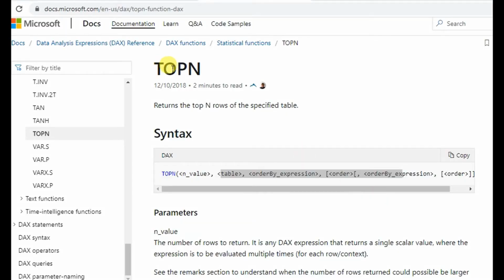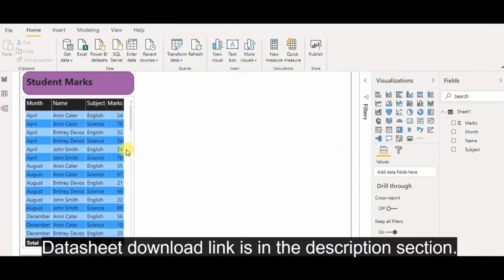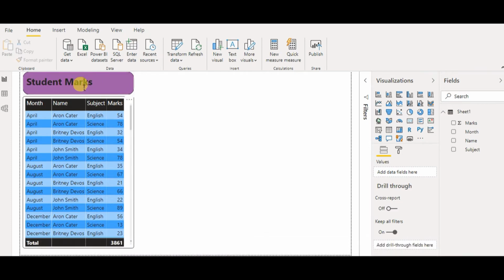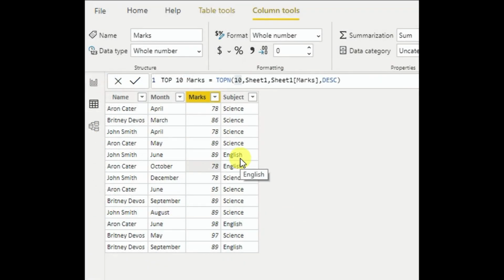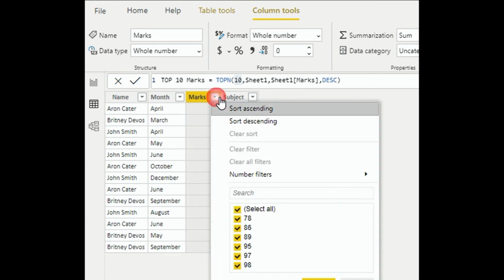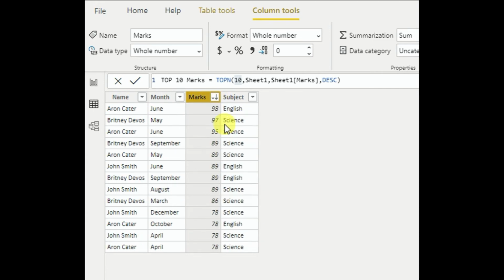Get Top 10 Records in Power BI using TOPN DAX Function | Beginner Tutorial 9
How to use TOPN DAX to get Top records with Order by